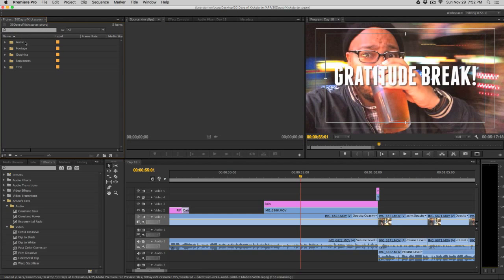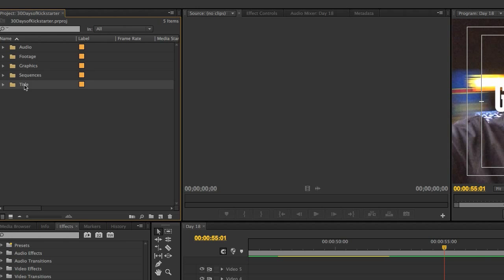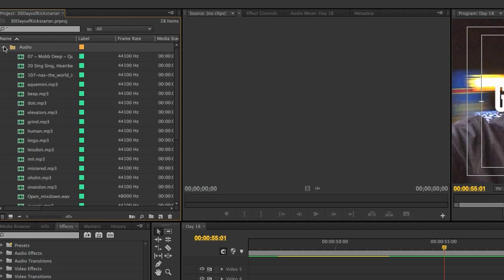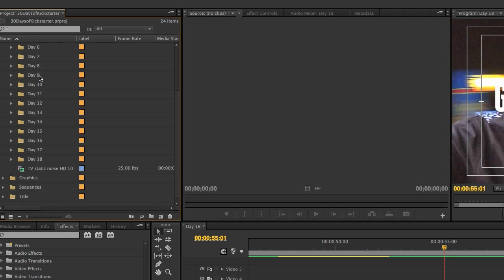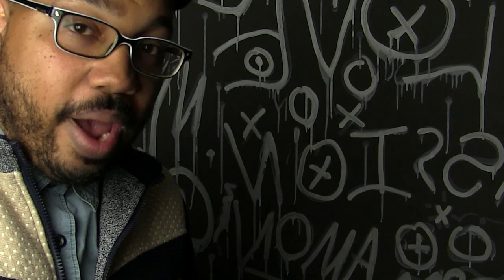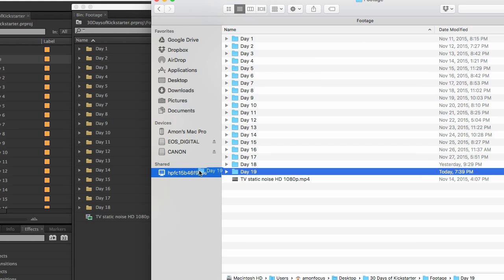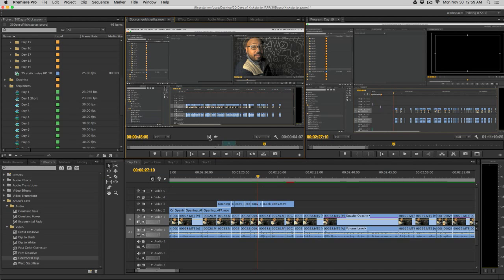30 Days of Kickstarter: Day 19 - Video Editing Workflow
Today I’m sharing my video editing workflow with the community. Hopefully you’ll find this information useful and or insightful.